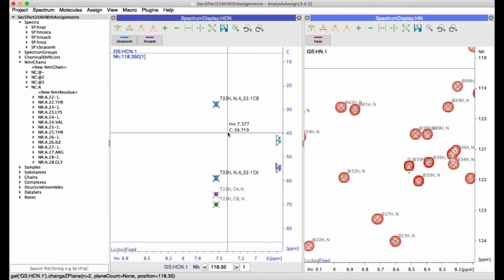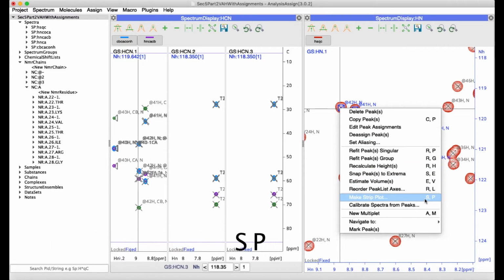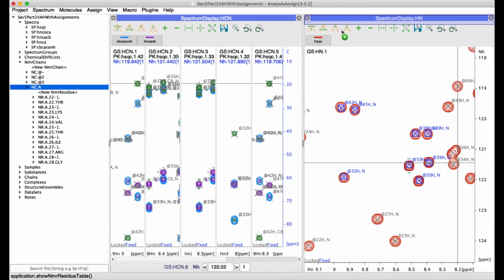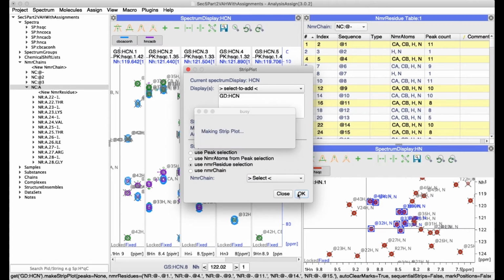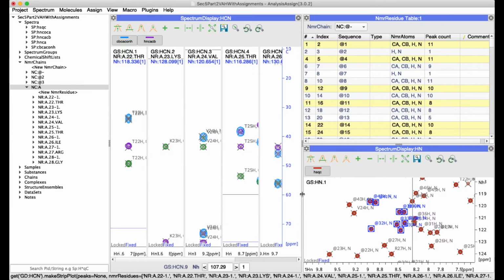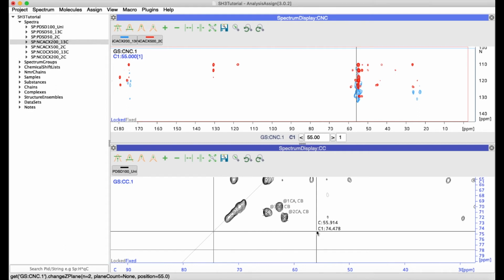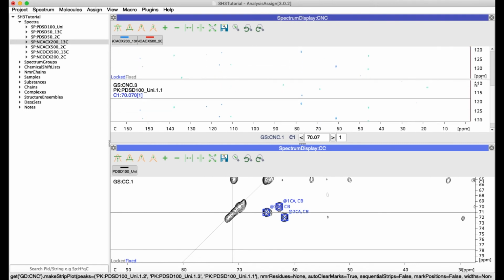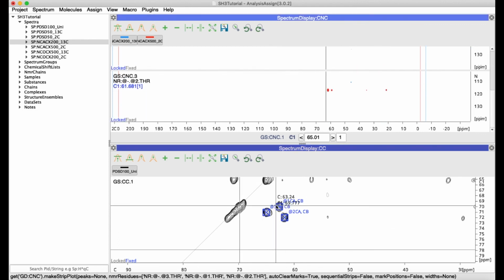CcpNmr AnalysisAssign V3 - Creating Strip Plots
Ways to generate strip plots automatically in CcpNmr AnalysisAssign V3